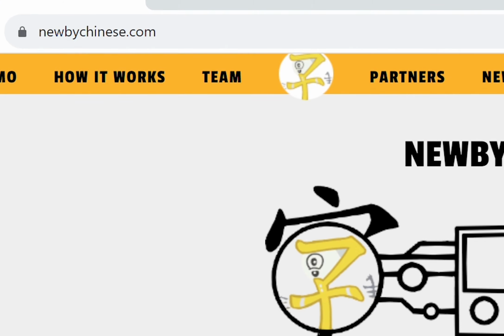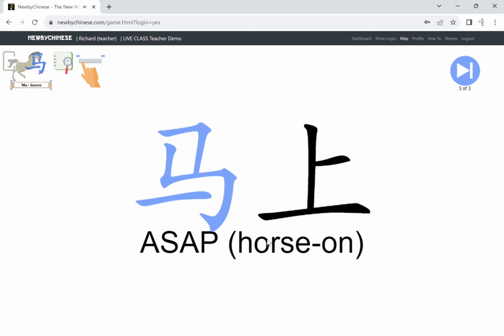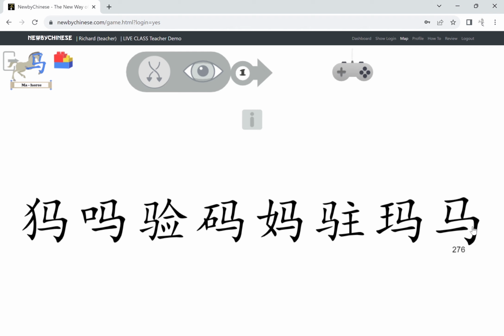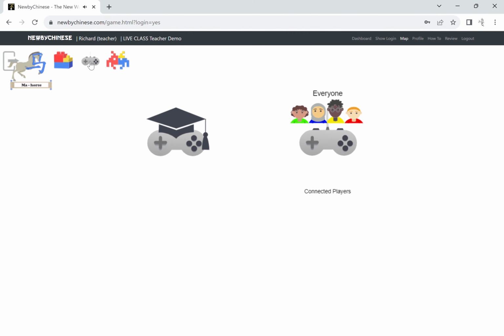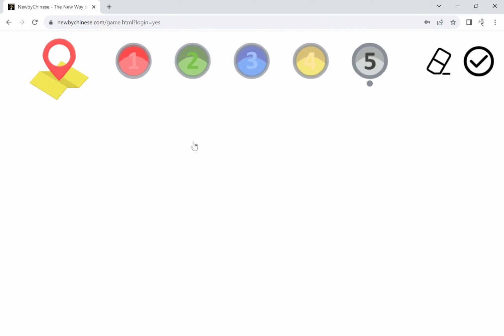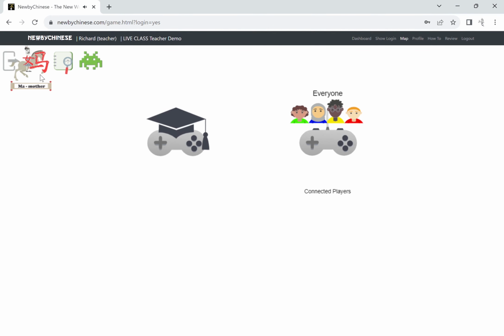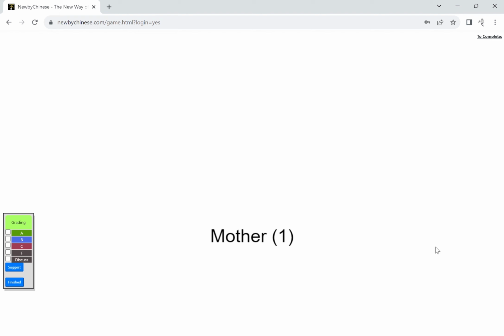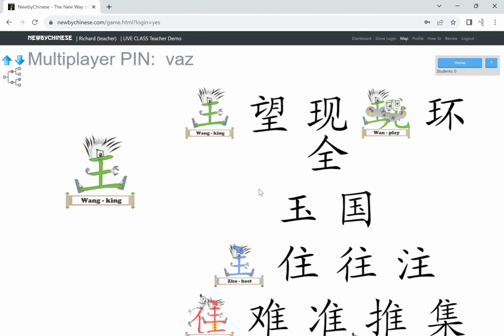Teaching with Newby Chinese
A quick overview of Newby Chinese and how we recommend you run your very first class with the software.